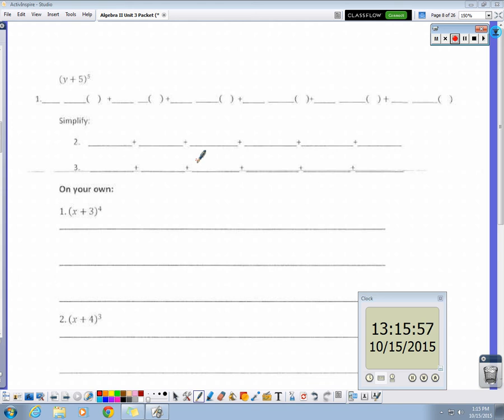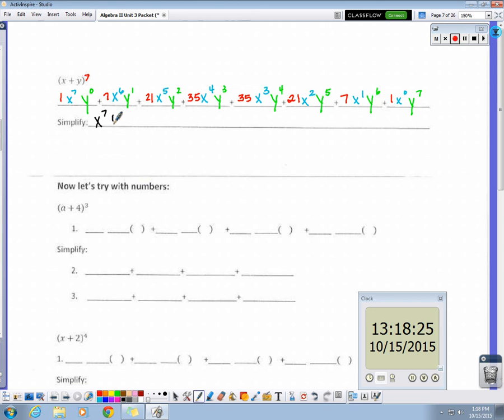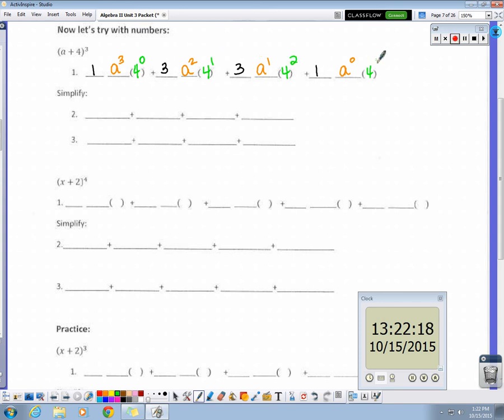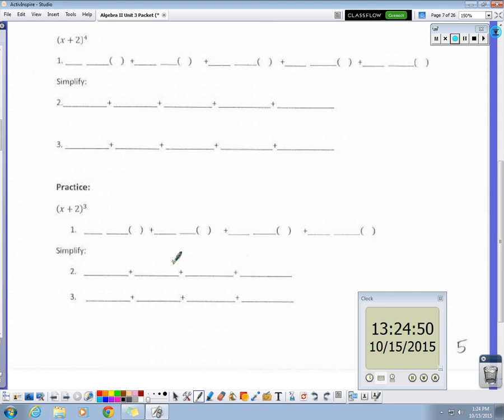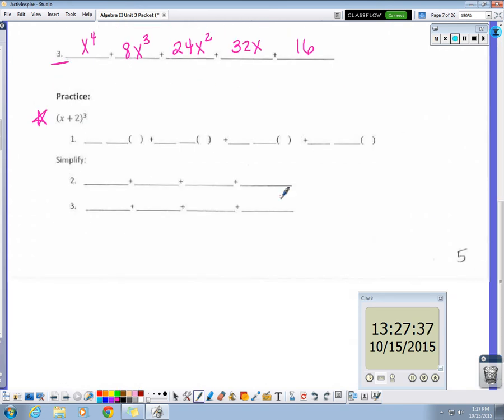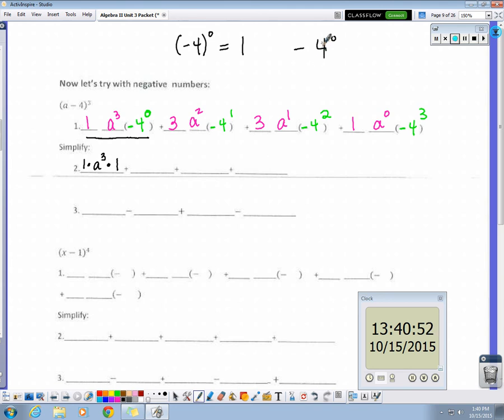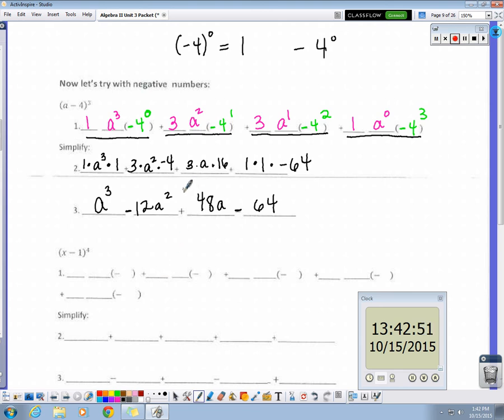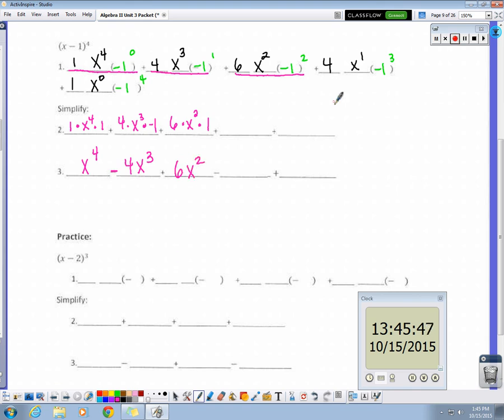Alg II Unit 3 10 15 15